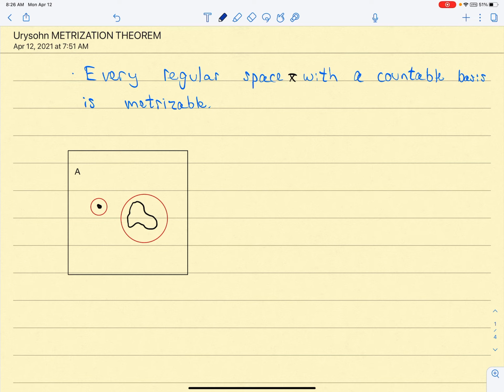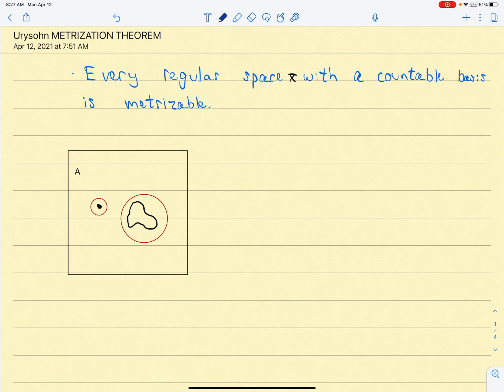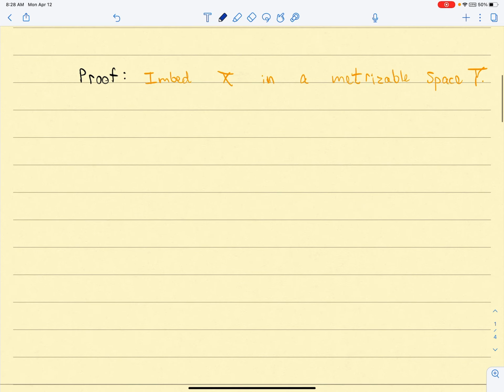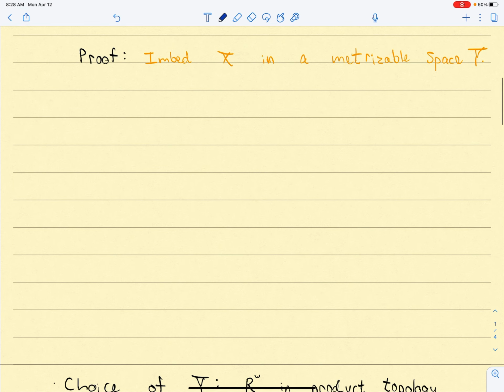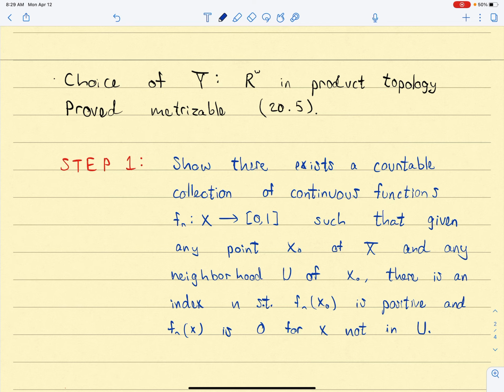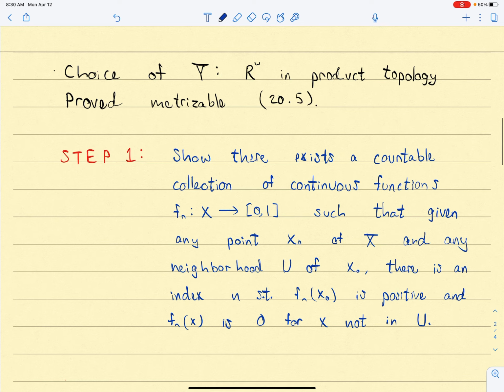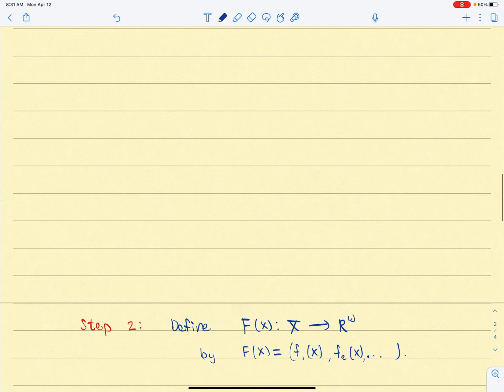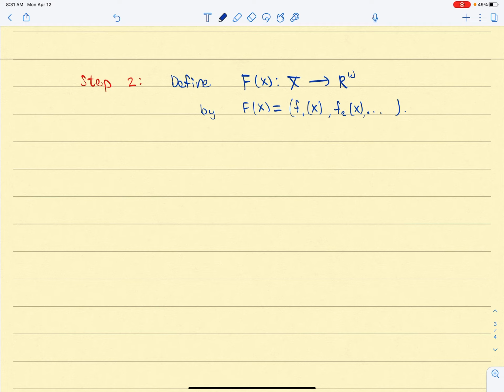Part 1 umt